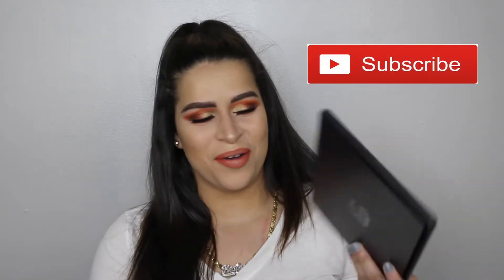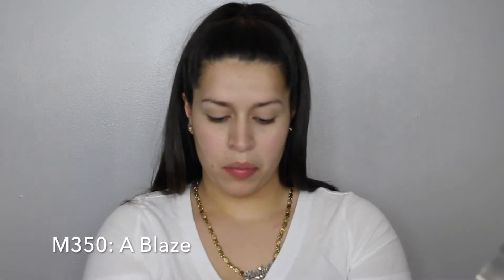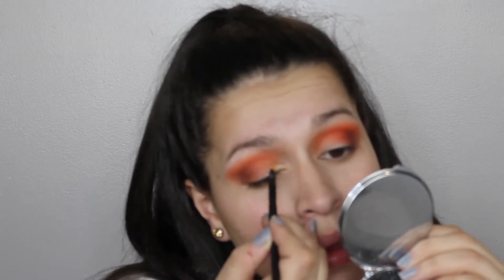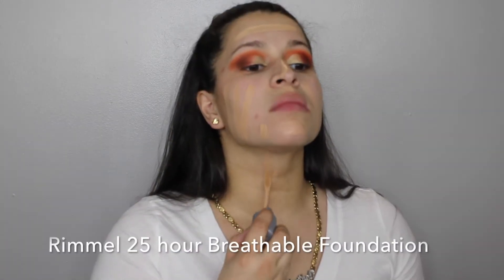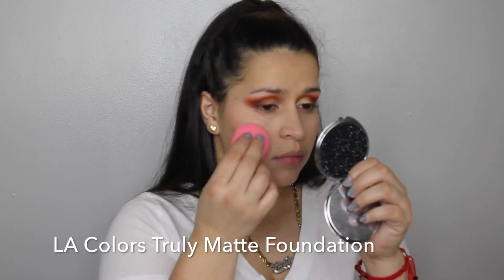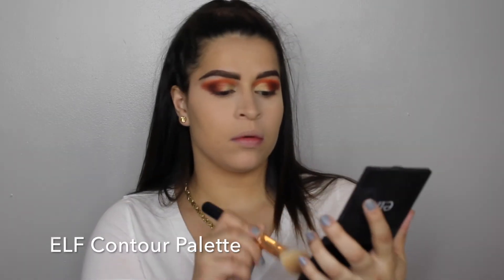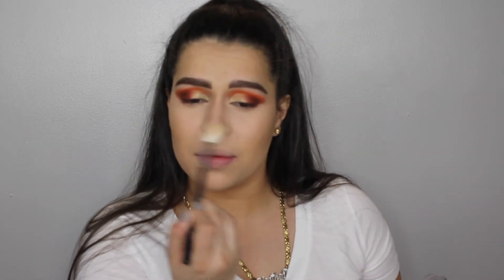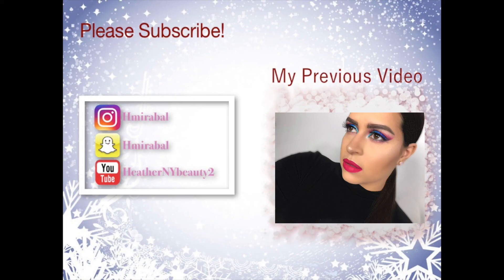Morphe 3502 Red/Orange Tutorial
xoxoxoxoxoxxoxo